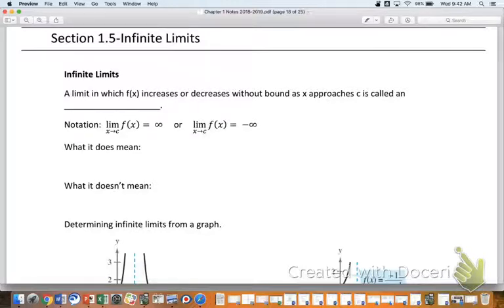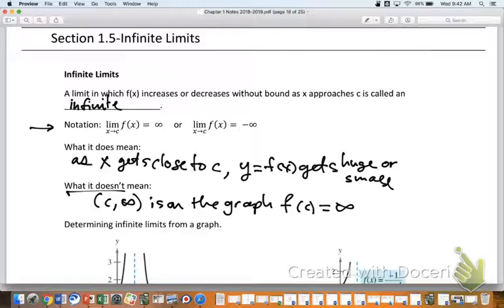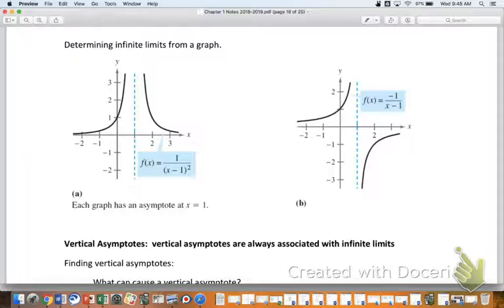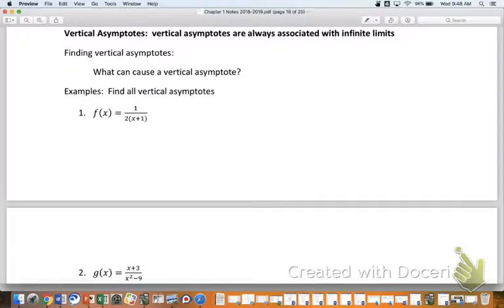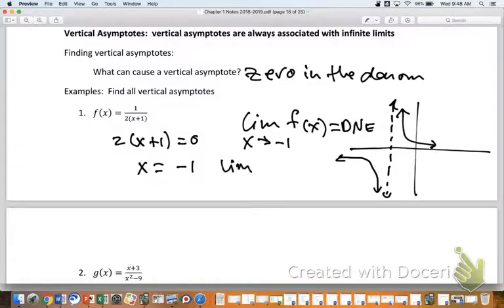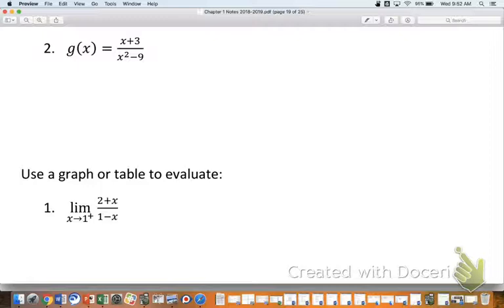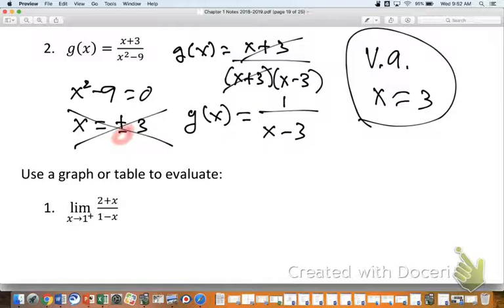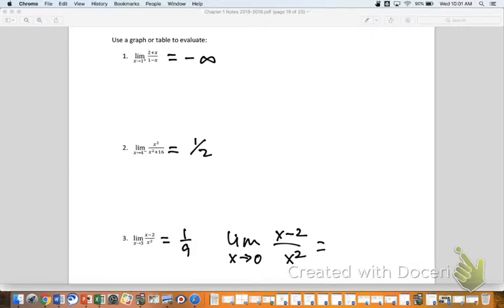ab unit 1 day 5